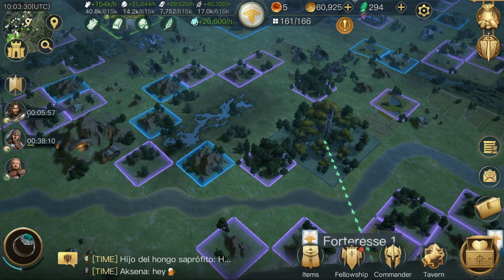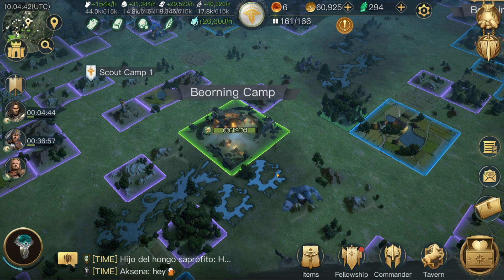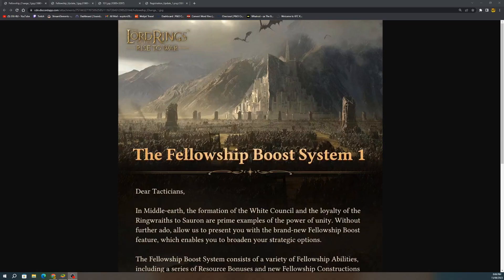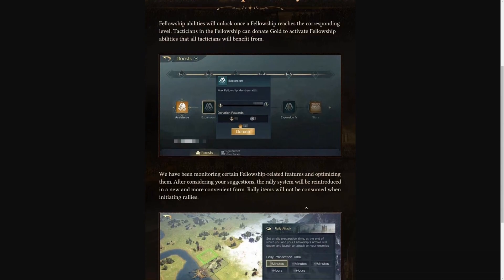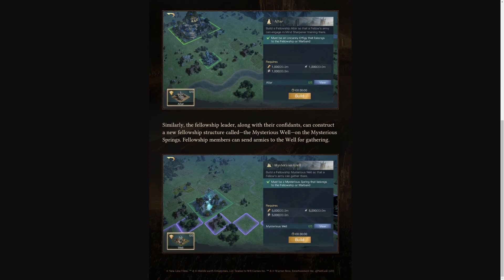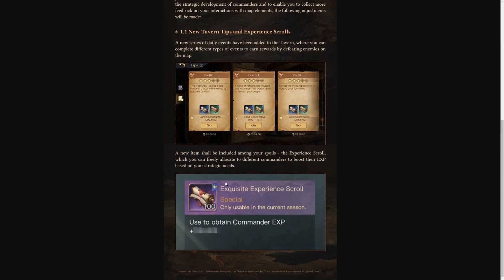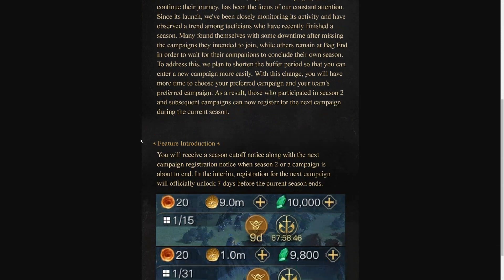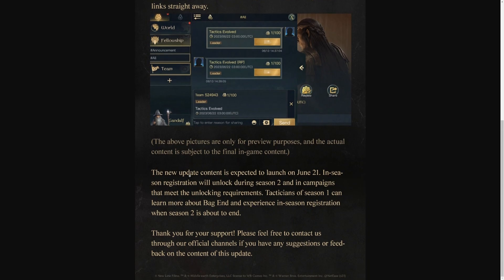Lotr Rise To War Awesome New Features And Updates Added and more Coming June 21st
Today we go all the new info and features all in one video being added or just newly added to lord of the rings rise to war

0:00 Intro
0:15 New tile report feature
1:16 Clavoiance Update
1:39 Redbook changes
2:09 Wotr events are great
3:04 Fellowship Boosts
4:37 New altars and wells
5:43 Commander changes
6:10 New expierence scrolls
6:49 Ring ability adjustments
7:49 New season and team registration updates
9:30 Outro